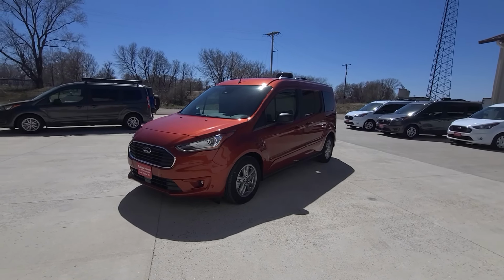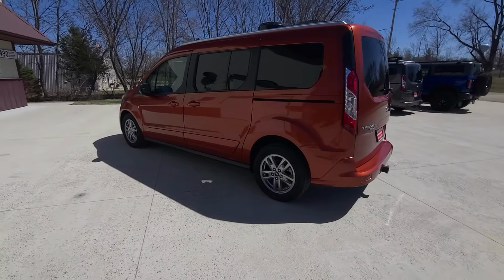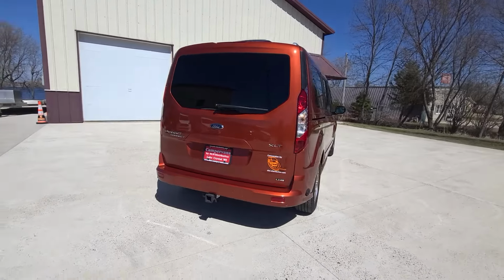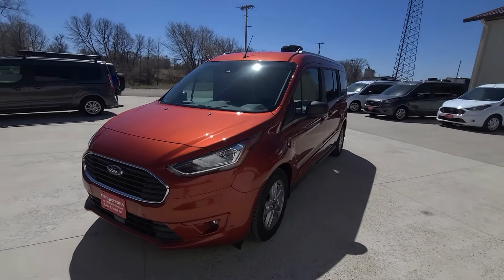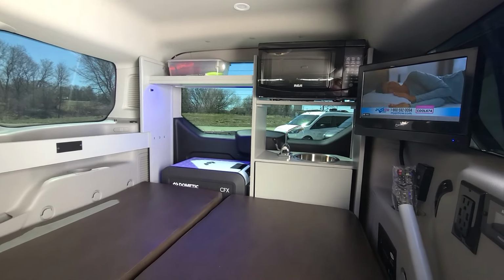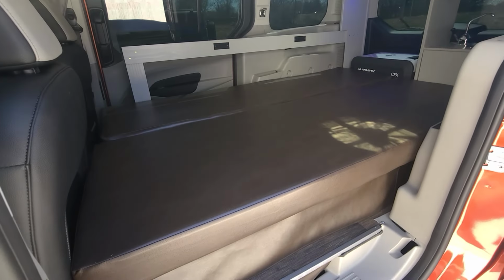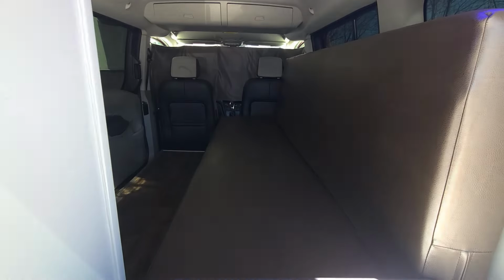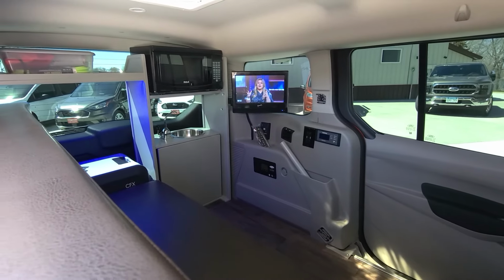2022 Mini T Camper Van Sedona Orange Garageable RV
2022 Sedona Orange Mini-T Ford Transit Connect Camper Van

Price, current availability, phots and details are on dealer

Home Owners Association (HOA) Friendly Travel van! This little Campervan can ~ fit right in your garage when not in use!

Are you planning to travel and looking for the best Campervan for your adventure? Check out the benefits of a Mini-T Campervan.

Mini-T Camper Van motorhomes are the economical RV choice to have you traveling to all your favorite parks and places! Easy to drive, big enough for comfort and the features you need and want yet small enough to store this RV in your garage. Looking for an RV that can be stored and parked in your HOA? The Mini-T Campervan may just be the one.

This Mini-T Campervan conversion has plenty of room for two. The Mini-T conversion on this 2022 Ford Transit Connect includes Solar, 10 speed reversible fan, over the air long range TV antenna, TV/DVD combo, microwave, sink, 24 quart highly efficient compressor refrigerator that holds the equivalent of 27, 12 ounce cans, dual house batteries, 2000W maximum inverter for “off grid” 120V needs, and a 120V shore power outlet, limo-tinted windows (provide privacy), front privacy curtain, Weathertech sunshades, Weathertech floormats, side window screens for bug control and added ventilation, vinyl flooring, underbed storage containers, portable cook stove, shore power cord and a portable folding toilet which stored under the bed when not in use.

This 2022 Ford Transit Connect provides you many comfort and safety features along with all of the Mini T campervan conversion comforts. Safety features to aid in your travels included in this Transit Connect is the built-in navigation system, a large rear-view camera, pre-collision assist with automatic emergency braking, airbags, tire pressure monitoring system, auto high beams, rain sensing wipers and reverse sensing system.  The comfort & convenience features included heated leather front seats,  2 smart USB ports, wireless phone charging pad, Sync 3, built in Navigation, mid overhead storage,  securilock pass anti theft, Ford Pass and Apple Car Play and Android Auto capable.

This 2022 Ford Transit Connect Mini-T Campervan is just: 80" high (with roof features) and 189.7" (15.8 ft) long - Fits in standard 7-foot garage and can go through a drive through car wash! This Mini-T Campervan makes a great daily driver!